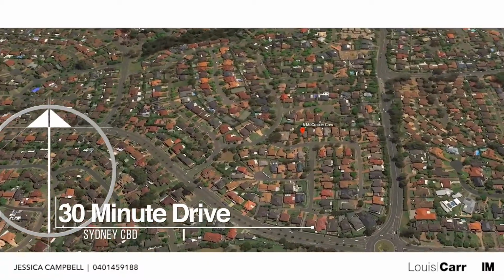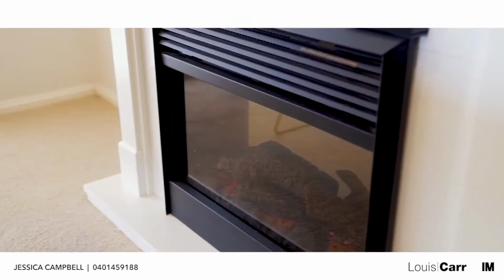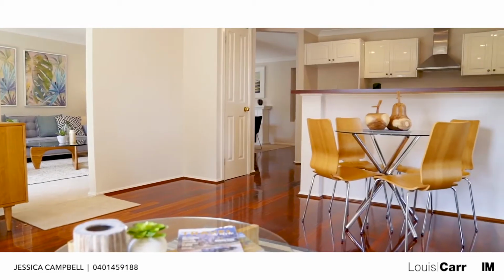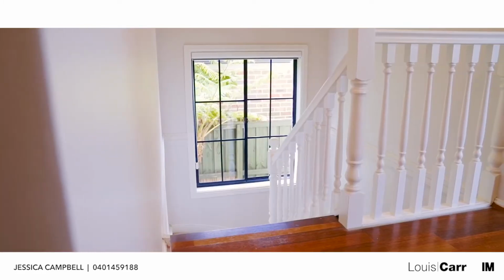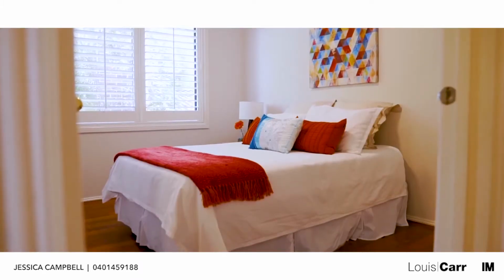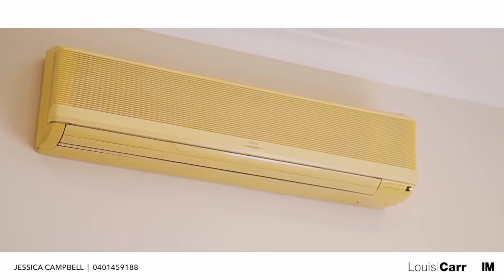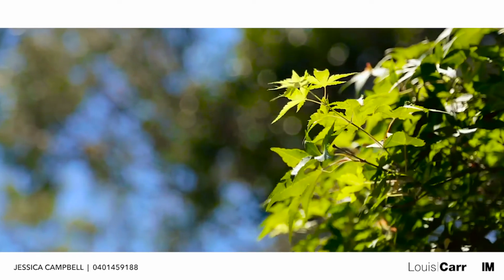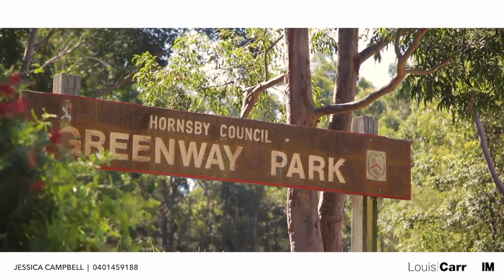5 Mccusker Cres - Louis Carr - Cherrybrook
Cherrybrook-5 McCusker Cres